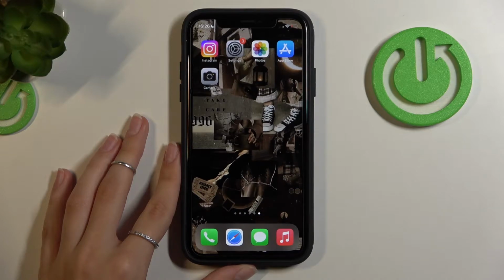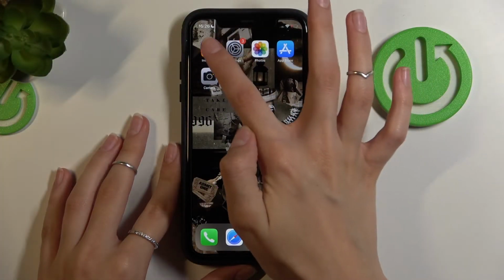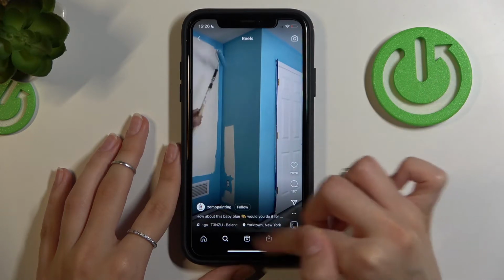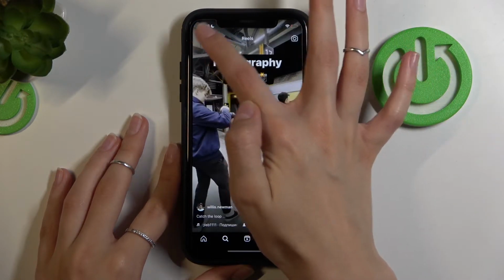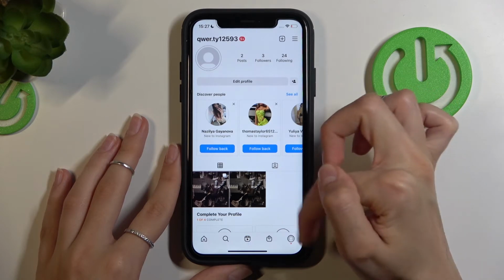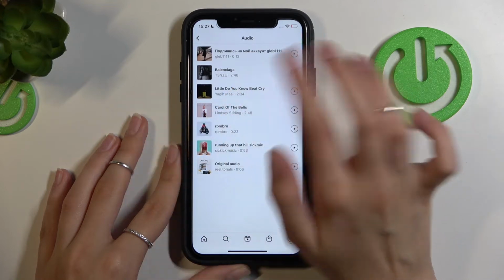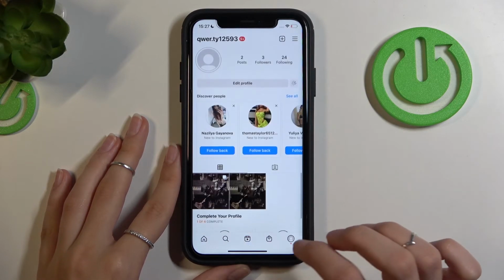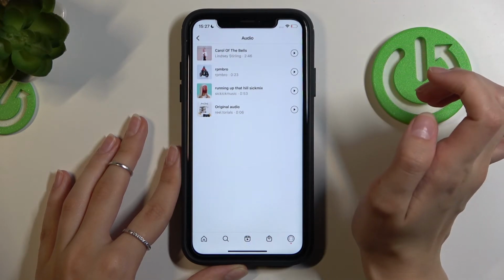How to Save Music On Instagram To The Saved Folder - Save Audio on Instagram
Find out more info about Instagram App:
Hi! Do you want to know how to save music on Instagram? You are in the right place. We'll show you how to find and save audio on Instagram. Then, find out how to find all saved audio on Instagram.

How to save music on Instagram to the saved folder? How to find saved audio on Instagram? How to save audio on Instagram? How to find all saved audio on Instagram? How to see all audio on Instagram?